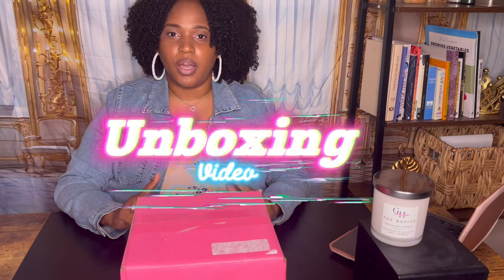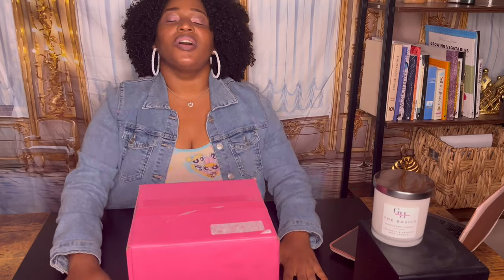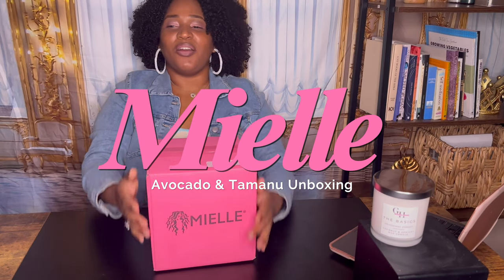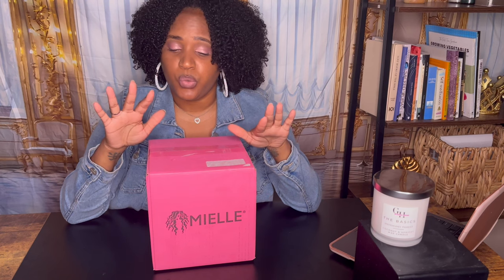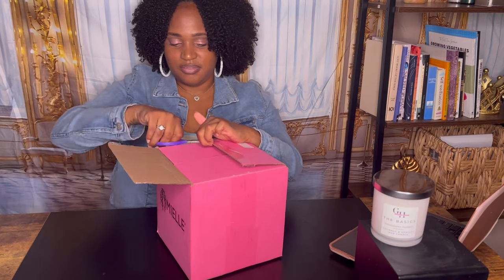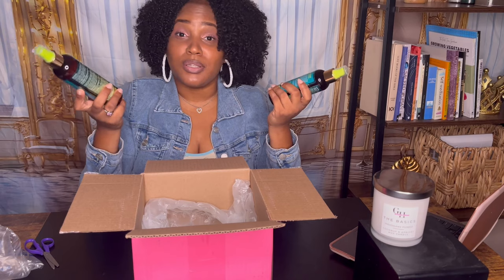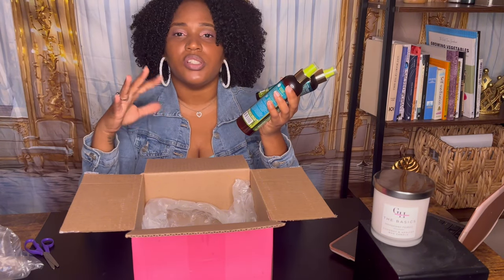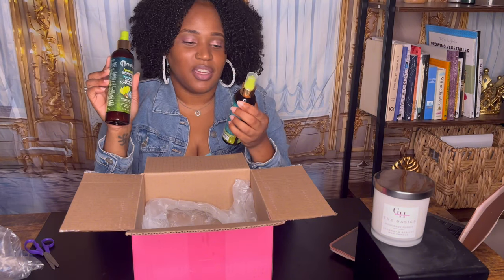🎉 Surprise Unboxing: Mielle Hair Care Line | 5 Must-Have Products! 🎉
Hey GrandeurFam! Today, I’m unboxing a surprise package from Mielle, and I couldn’t be more excited! 🎁 Watch as I dive into 5 amazing products: a nourishing shampoo, hydrating conditioner, leave-in conditioner, straightening serum, and a curl-defining cream. These products are designed to keep your hair looking healthy, shiny, and fabulous. ✨

If you're as obsessed with hair care as I am, you won’t want to miss this unboxing! 😍 Let’s discover together how these Mielle products can transform our hair game.

Want to see more of my work and stay up to date with all things Grandeur Lyfe? ✨

🌐 Visit my websites:

GrandeurLyfe.com: Check out my past projects as a brand ambassador, and discover how I can help promote your brand with my marketing services.
GrandeurHerbary.shop: Shop my collection of herbal teas, products that support spiritual and mental well-being, and enhance your space with my handmade candles.